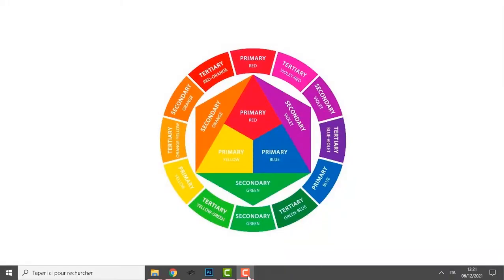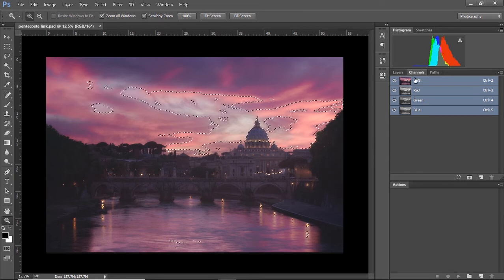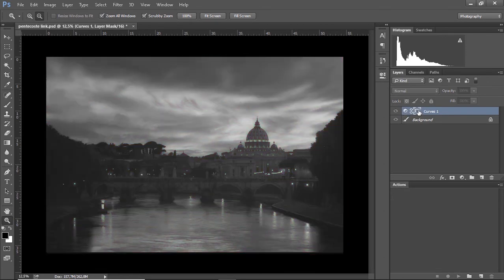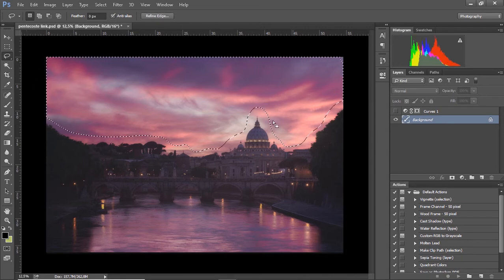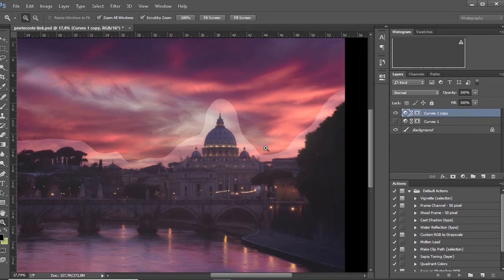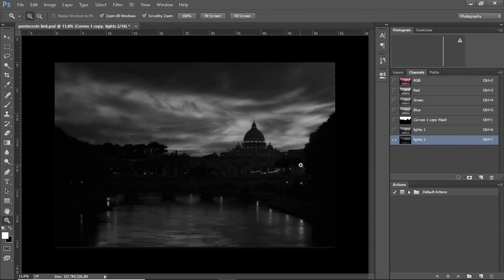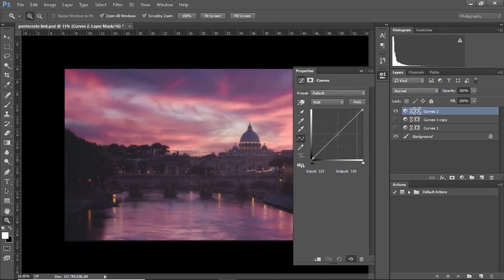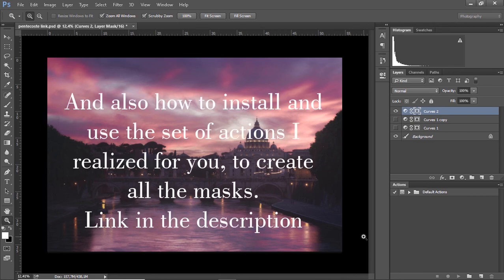How to create all the Lights Luminosy Masks in Photoshop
In this first video I will explain you how to create the powerful Luminosity Masks in Photoshop, showing you how to generate all the Lights Luminosity Masks and describing in depth how they work.

I realized also an action set  with which you can create easily all the masks, downloadable here :

Do you know that you can take a photography tour, in Rome, with me?